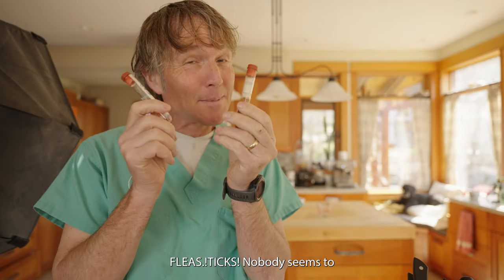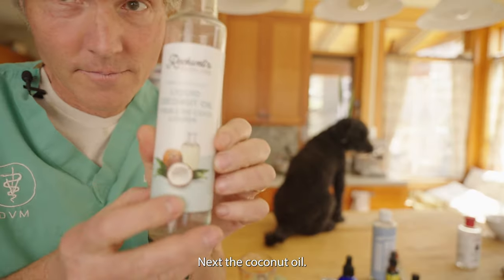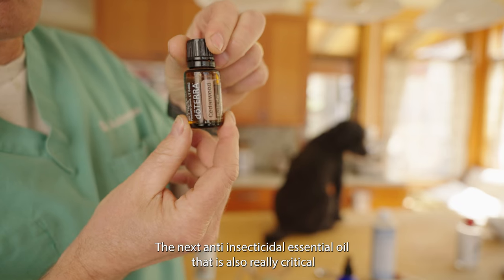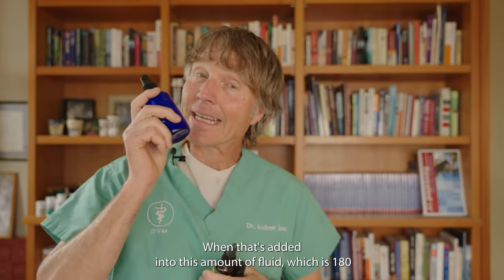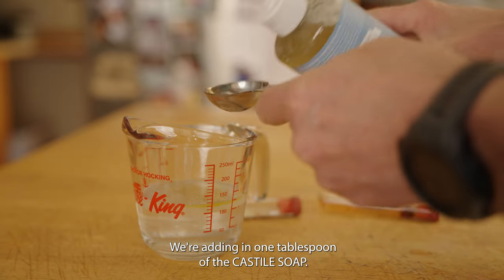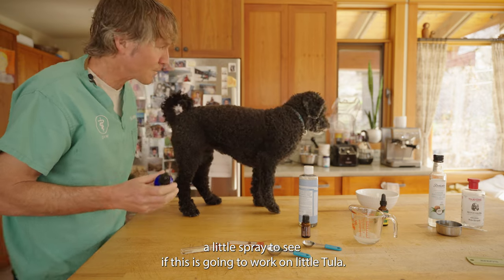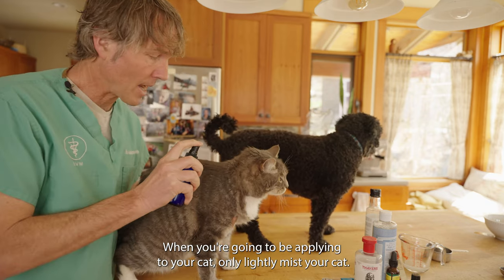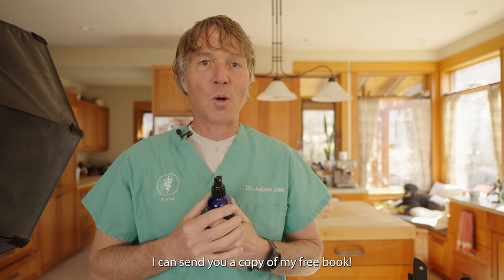Best Ever Natural Flea and Tick Spray for Dogs and Cats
Discover Dr. Andrew Jones' latest breakthrough in pet care with our DIY "Best Ever Natural Flea and Tick Spray" for dogs and cats. This video guides you through each step to create an effective and safe flea and tick repellent at home. Dr. Jones carefully selects natural ingredients like witch hazel, coconut oil, NEEM oil, CEDARWOOD oil, and castile soap to ensure safety and effectiveness. Not only will he share the precise measurements, but also the benefits of each component in combating pests. Perfect for pet owners looking to avoid harsh chemicals—watch now to protect your furry friends naturally!